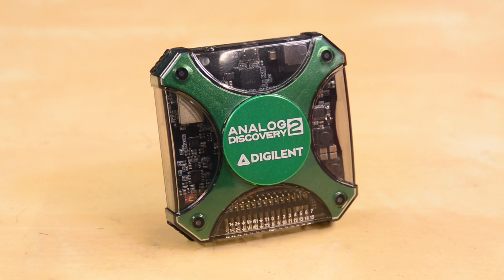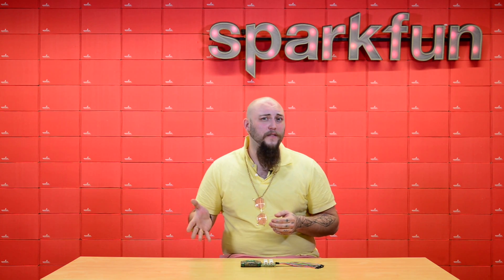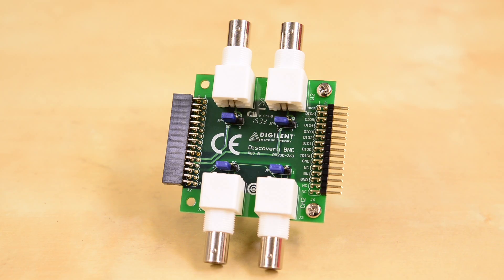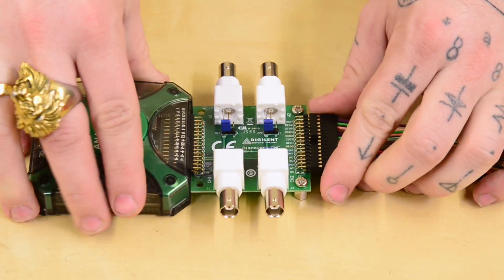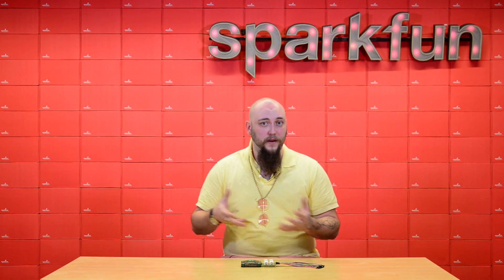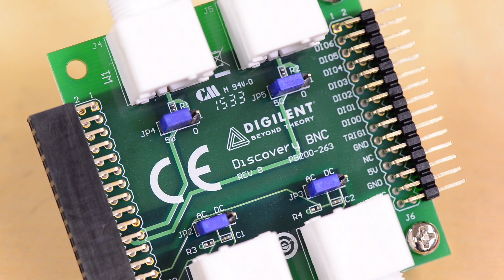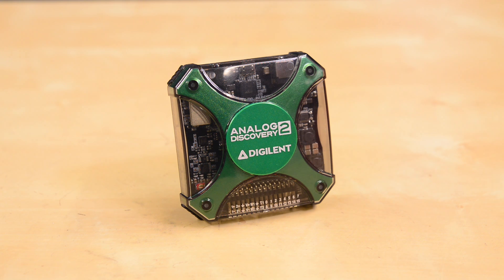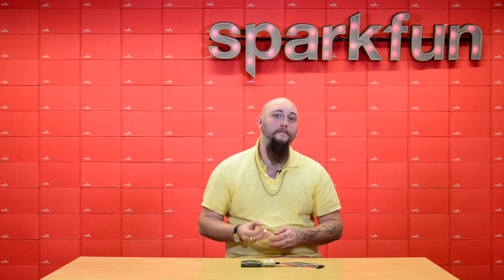Discovery BNC Adapter Board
The BNC Adapter Board plugs into your analog discovery oscilloscope and allows you to use standard BNC terminated probes and test leads!